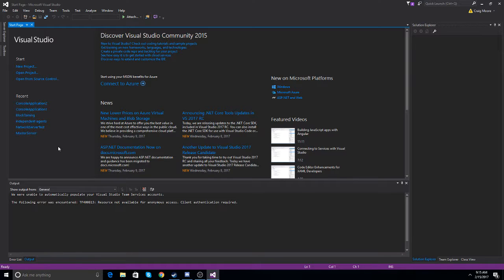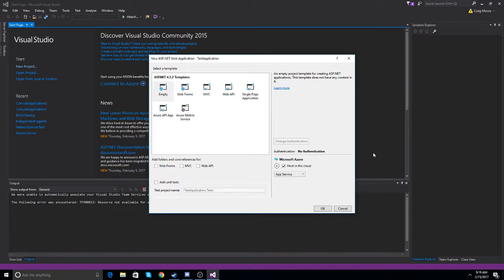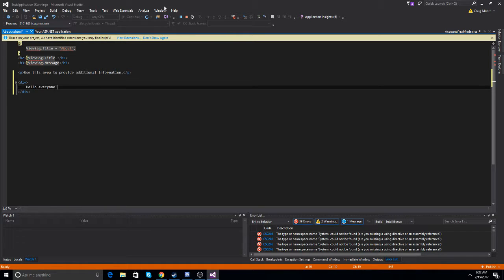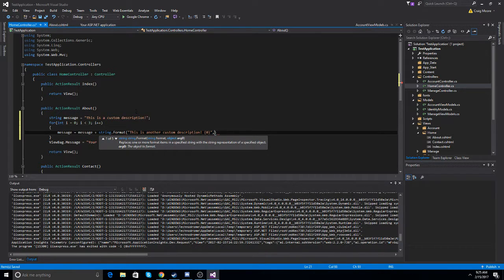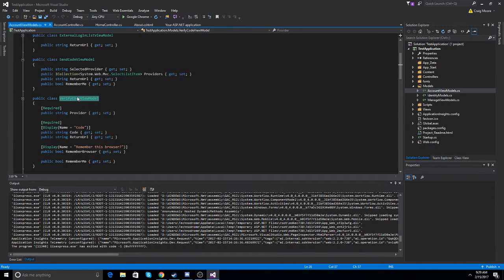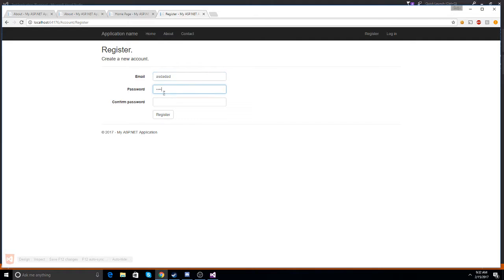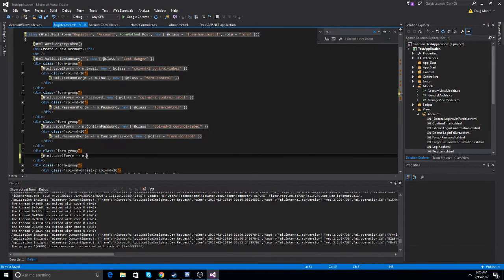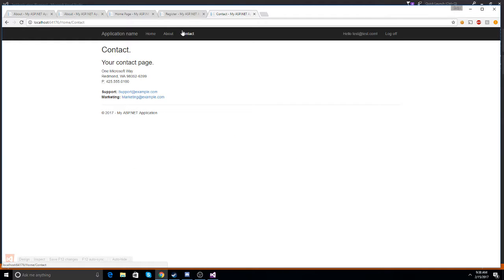Lesson 5 - MVC Applications